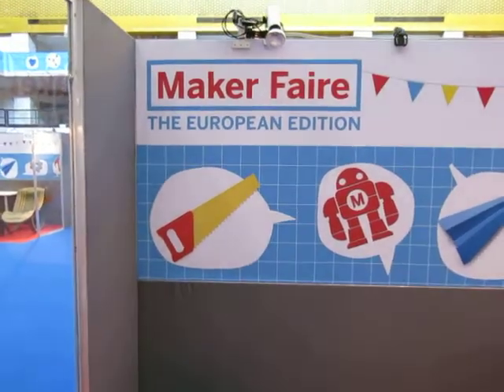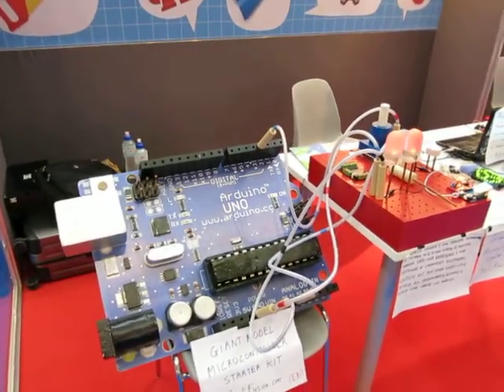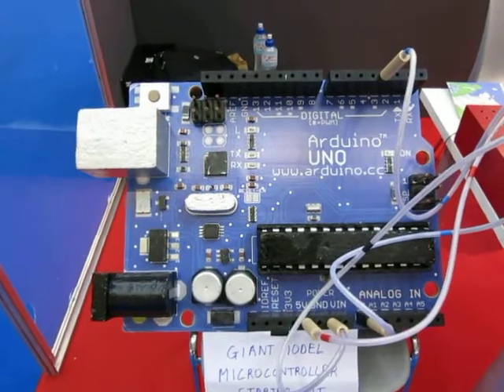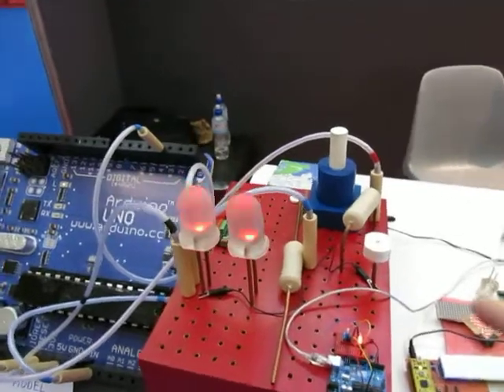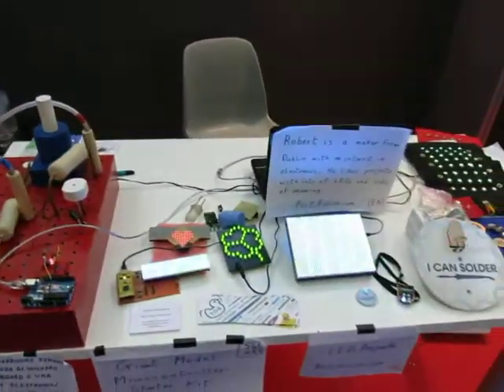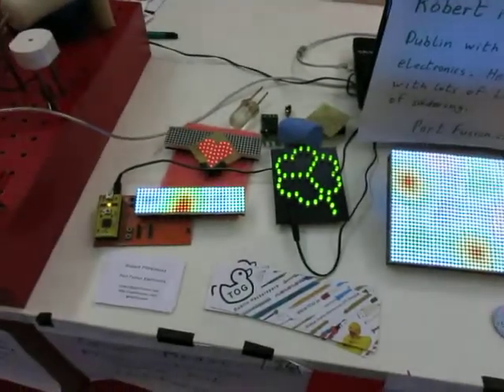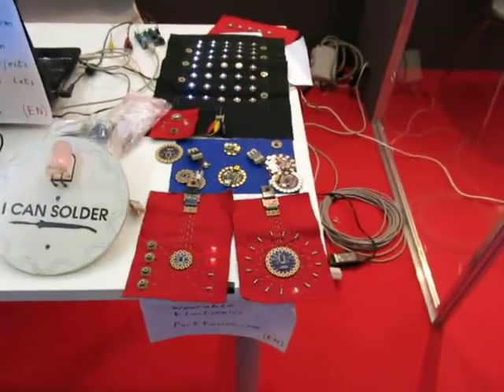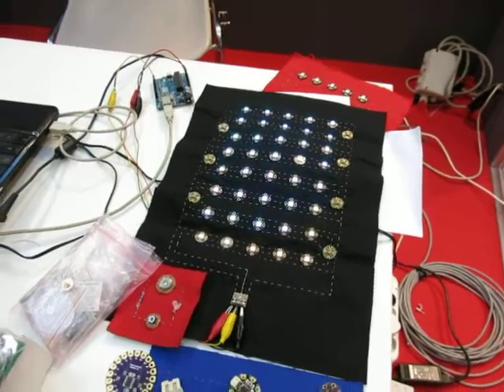Giant Model Microcontroller Starter Kit - Maker Faire Rome 2013